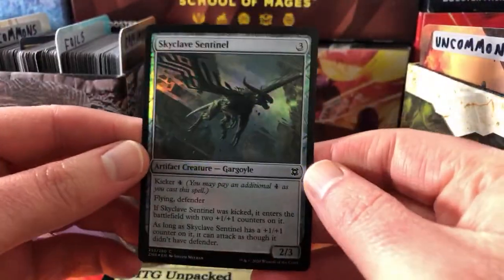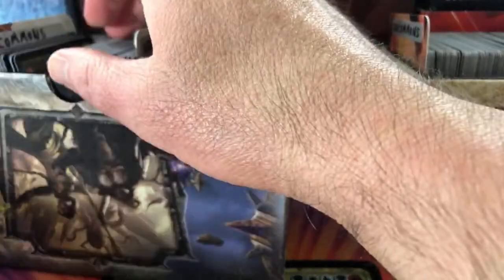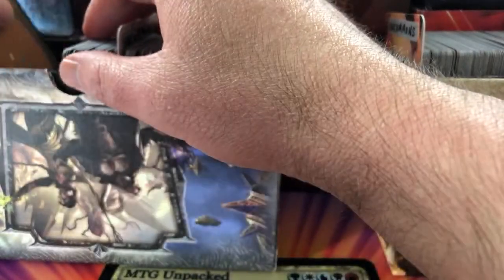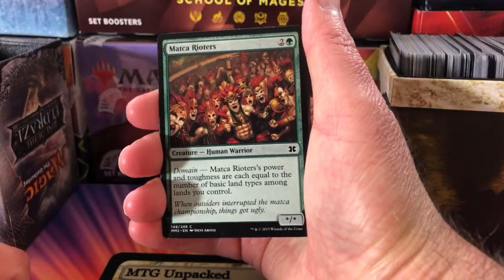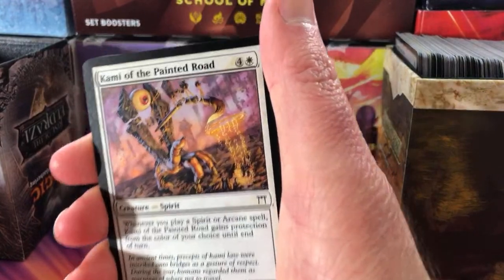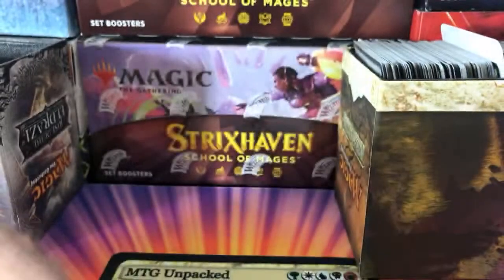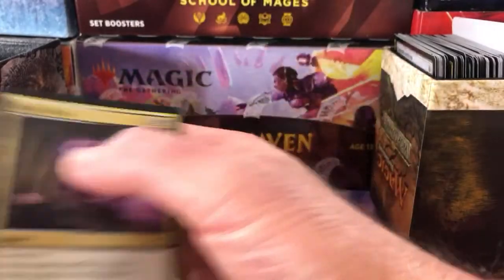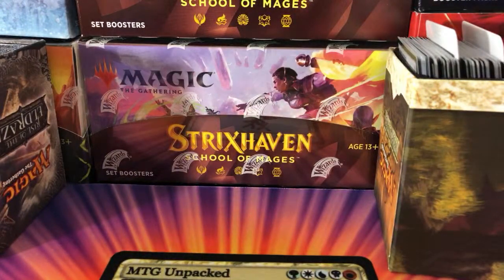Patron Snack Packs for May 2021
Assembling the patron snack packs of Magic: The Gathering cards for May 2021.